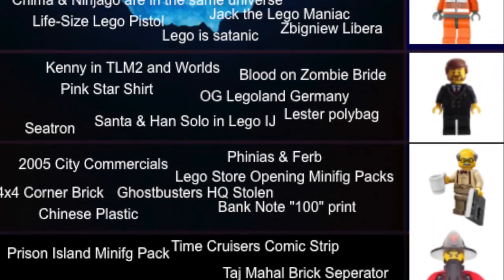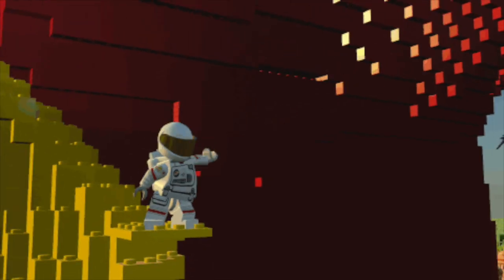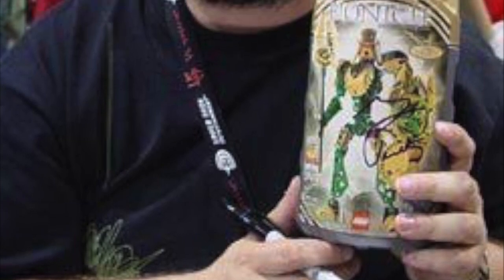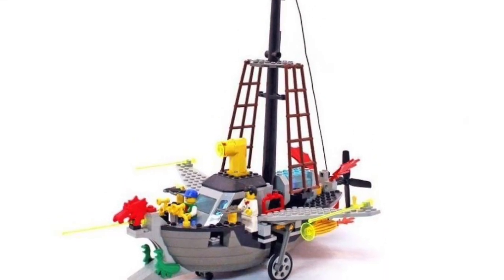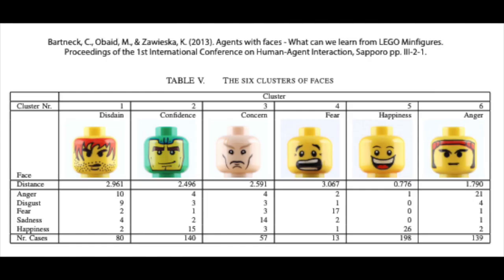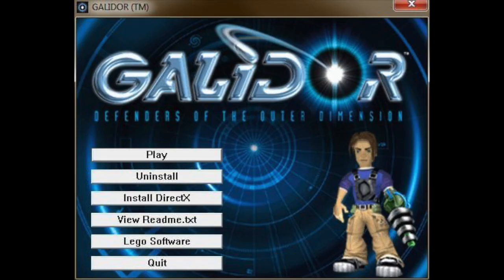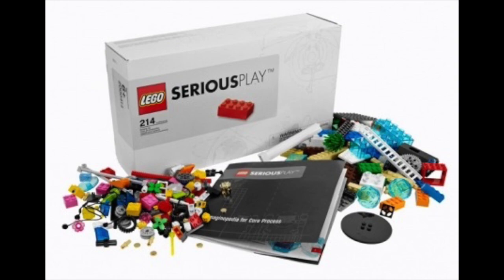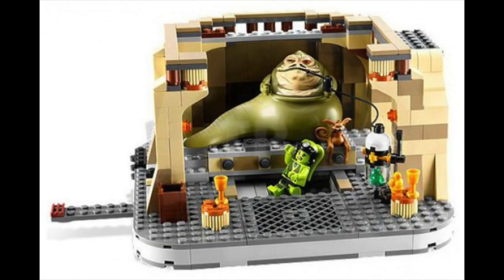THIS LEGO ICEBERG CHART EXPLAINED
In this video I'm explaining the LEGO Iceberg, which comes from Reddit user royalecraft.

✩TAGS✩
Iceberg Explained
Iceberg chart
Iceberg explained part 1
LEGO
LEGO SET